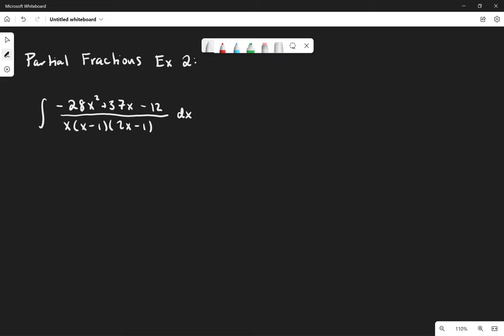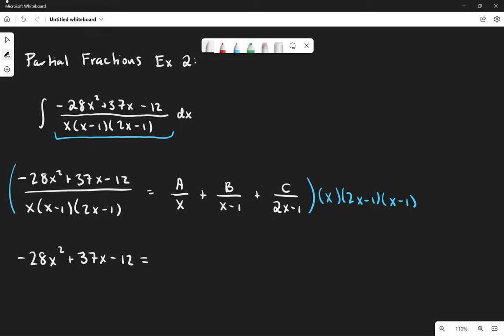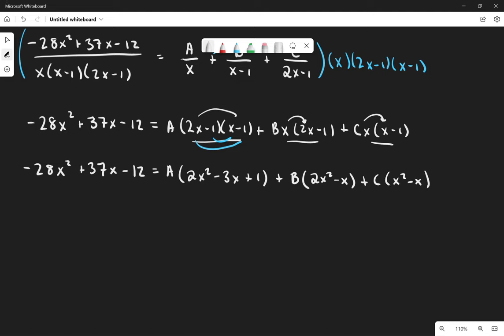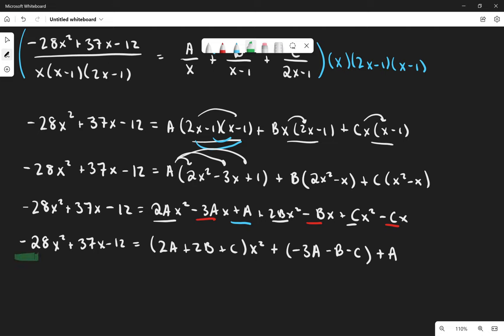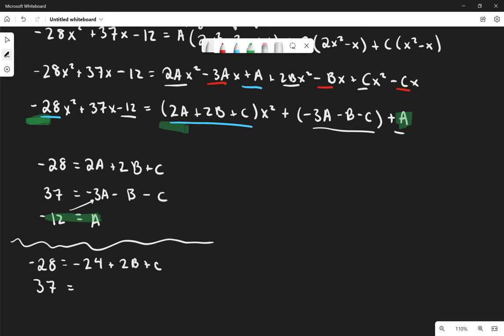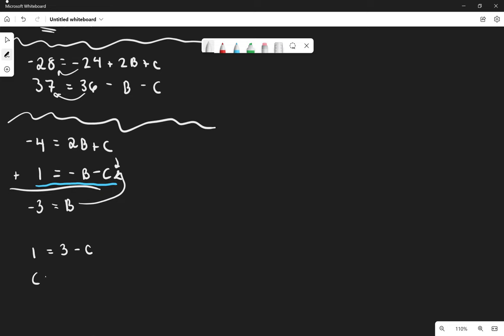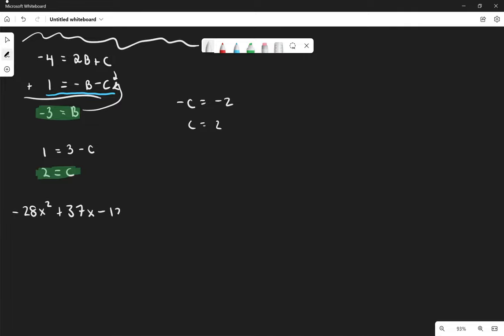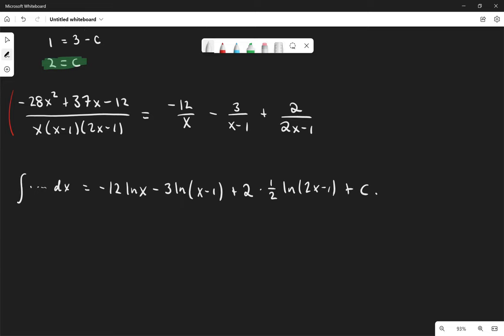Calculus 2: Partial Fractions Example 2